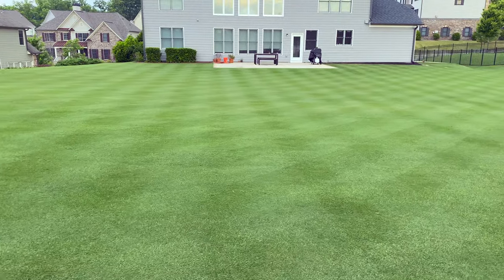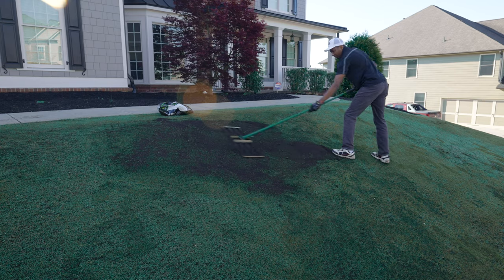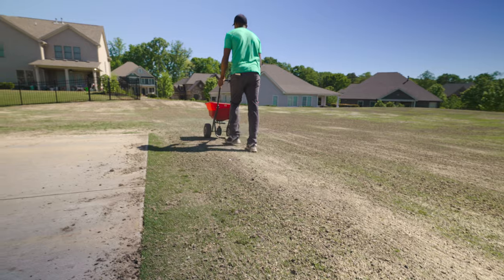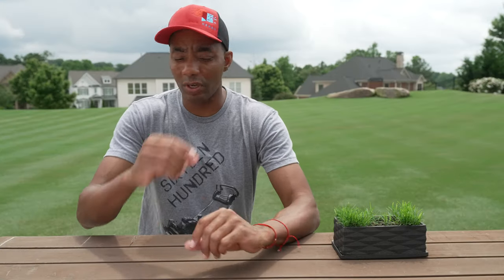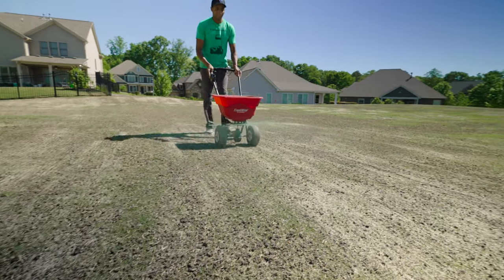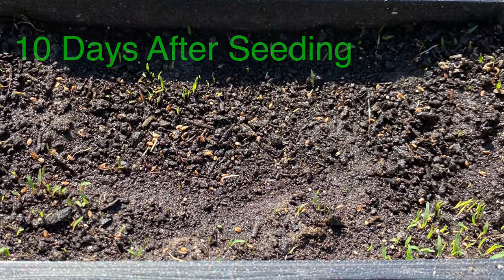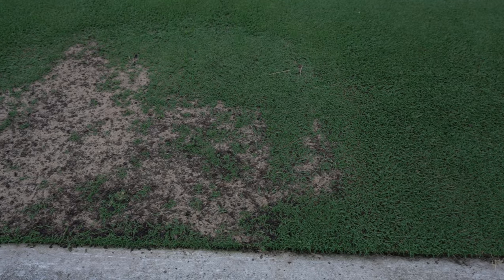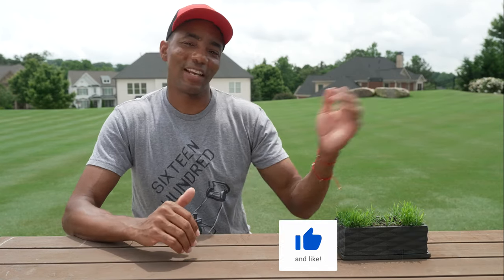If you've Struggled to Overseed Bermuda, watch this video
Tired of wasting money on grass seed? In this video we show you how to successfully grow grass seed in your lawn. Even though overseeding a Bermuda grass lawn is shown, the techniques work for all grass types.

The first thing you have to get right to successfully grow grass seed is good preparation. We show you how to apply a thin layer of compost or topsoil to your lawn to give the grass seed a good place to germinate.  Next you'll learn a cool trick of mixing the grass seed with play sand to improve your ability to apply it consistently. Bermuda grass seed is very light so mixing it with a bit of sand really helps improve your application rate and coverage.

This is followed by a short discussion on how deep to plant the grass seed and how to use a rake to get good soil to seed contact. This is a very important step for getting good grass seed germination.

Finally, we talk about watering which is THE most common reason why most grass overseeding projects fail. We'll tell you how much water is needed and show you an example of how quickly you can get your grass to grow if you do all these steps correctly.

Arden 15 Grass seed
Leveling Rake
Earthway 2050P Spreader

Video Contents ---
0:00 Introduction